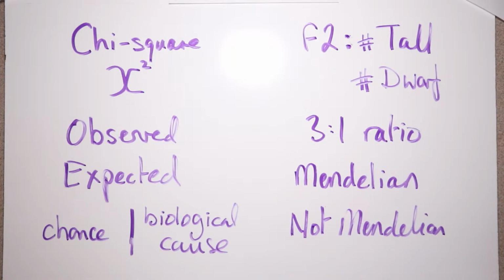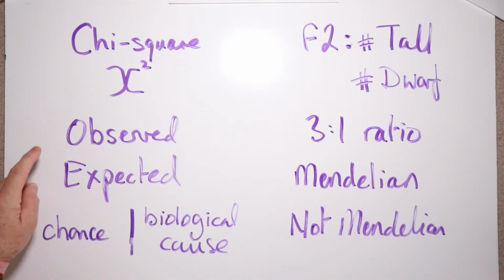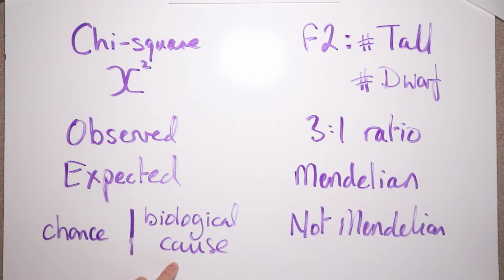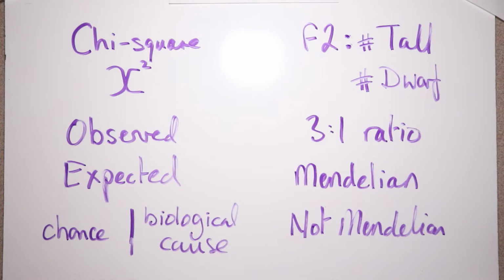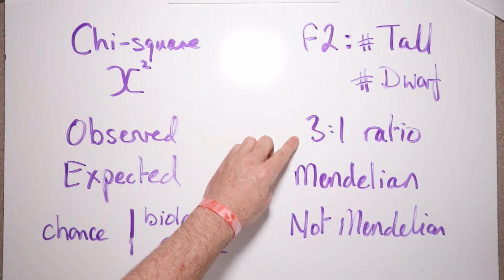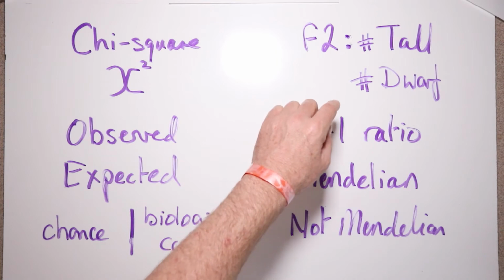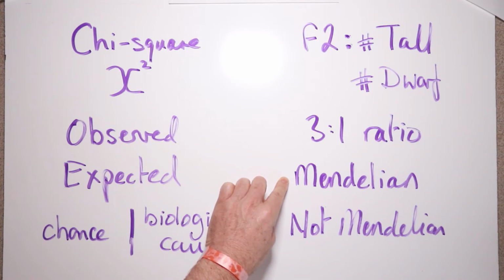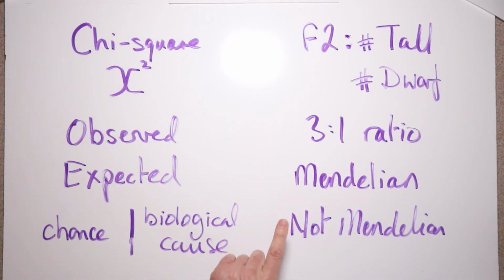Part 1: Chi-square: Why use a chi-square test?